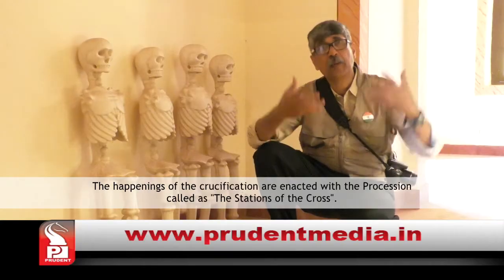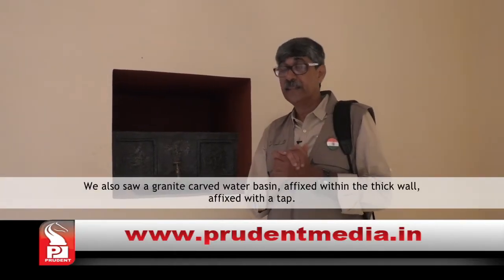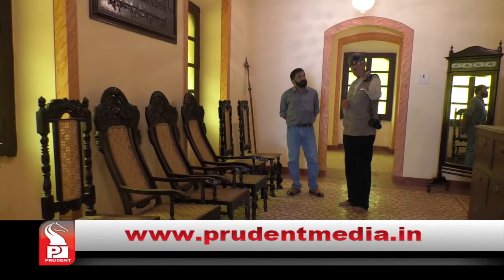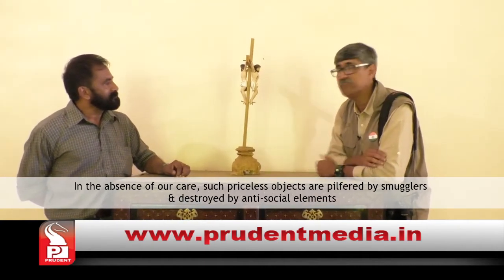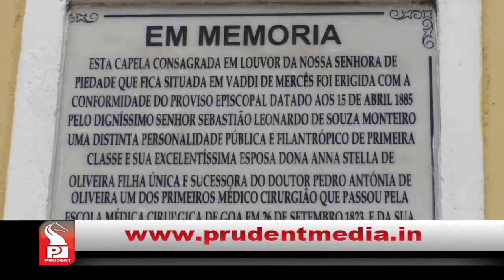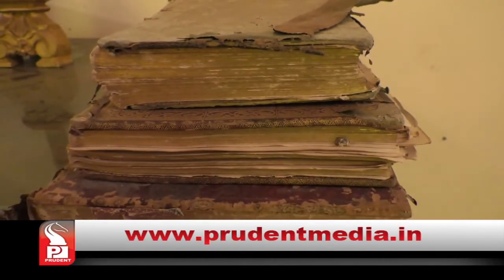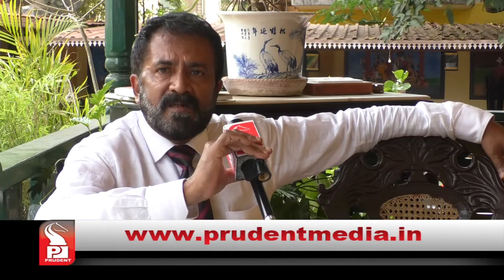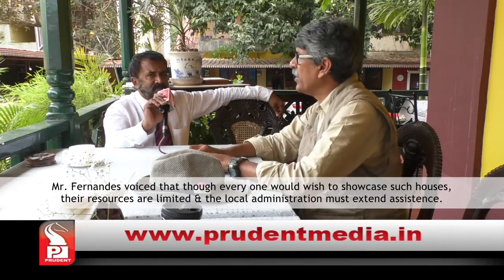Oliveira Fernandes Private Chapel at Merces | Part 2 | My Goem | Prudent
In this week’s episode of My Goem, Sanjeev Sardessai after visiting  Indo Portuguese House in Merces village of Tiswadi, now pays visit to the Private Chapel & Feast of the Oliveira Fernandes Family and briefs us about the same.